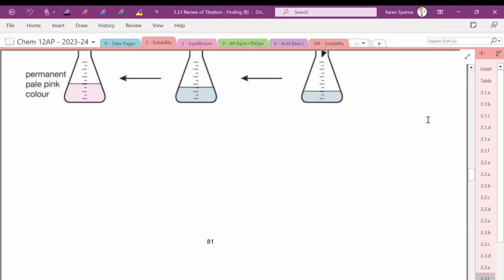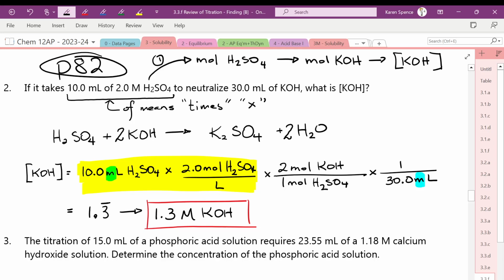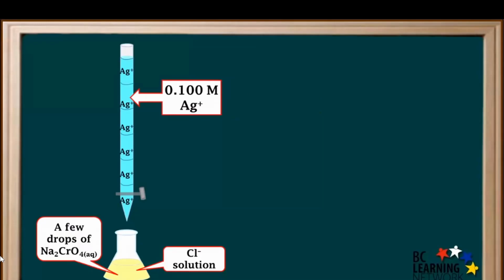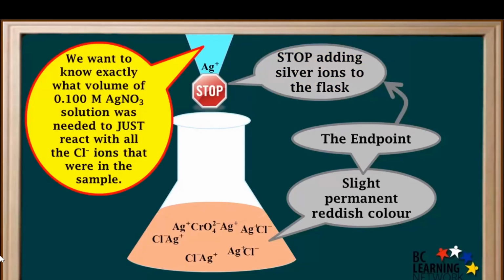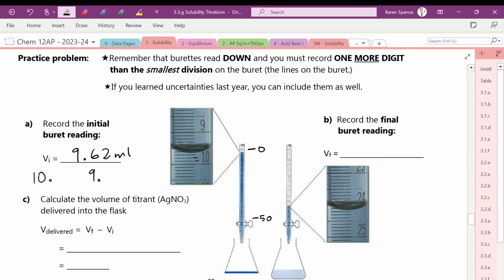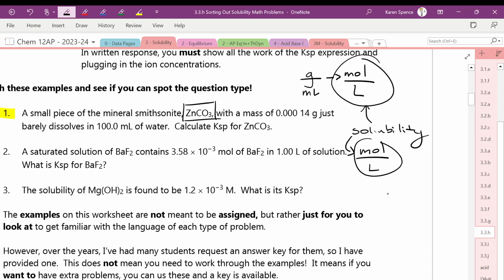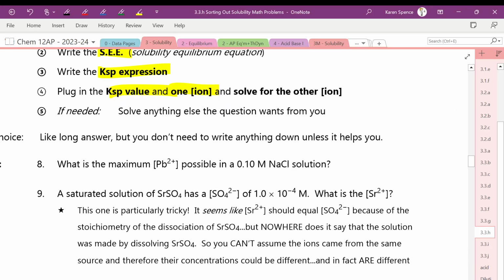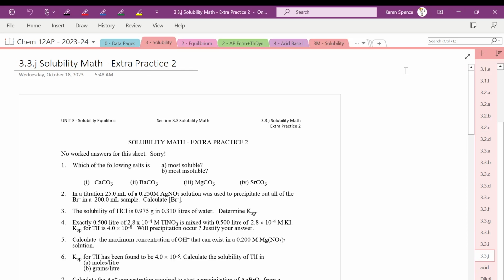2023-11-20 Titration Calculation; Solubility Titration; Sorting out Solubility Problems